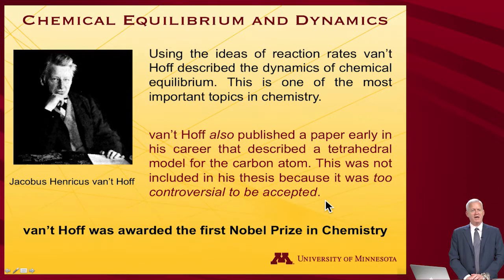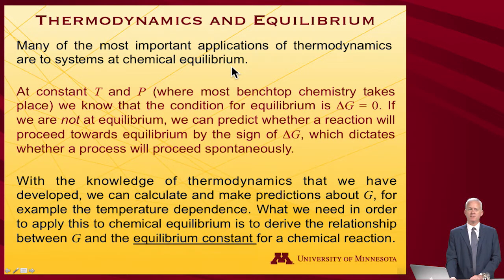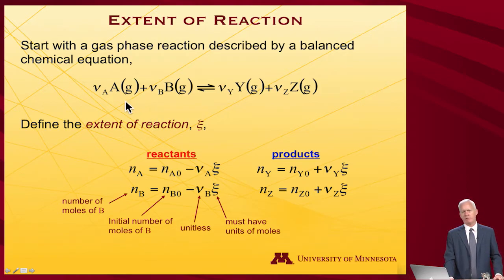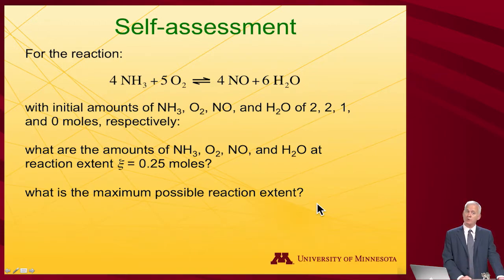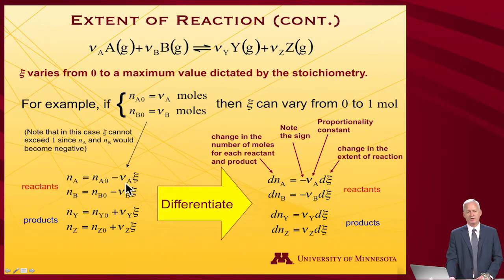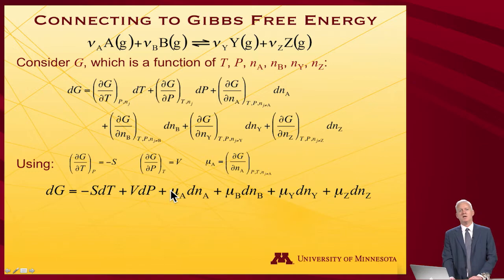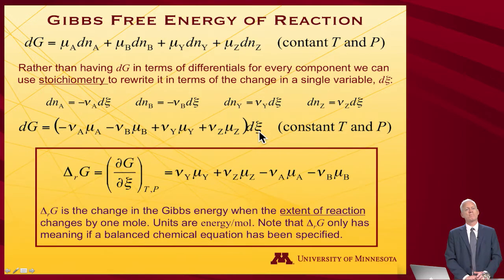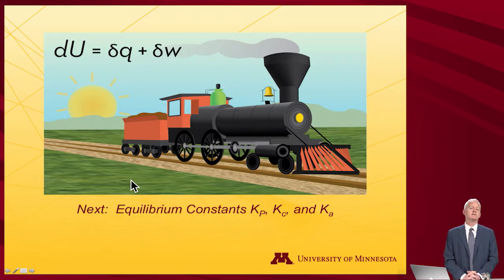StatMolThermo 12.01 Free Energies of Reaction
Free Energies of Reaction (Module 12 of University of Minnesota Chemistry 4501)